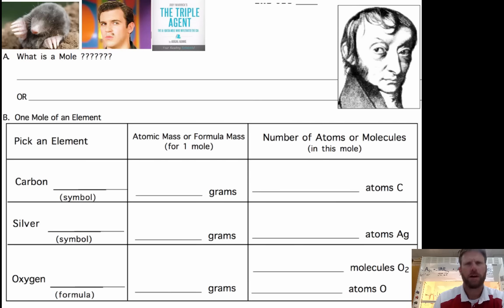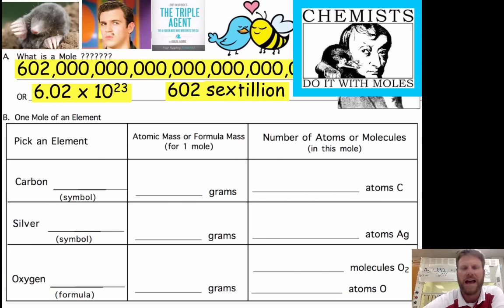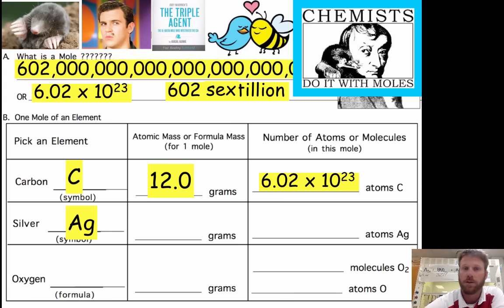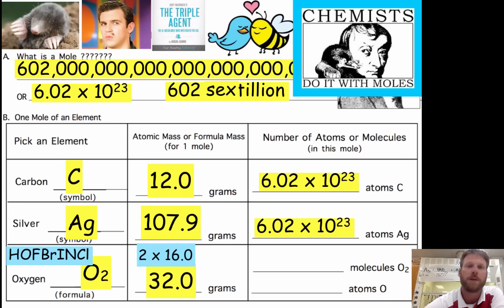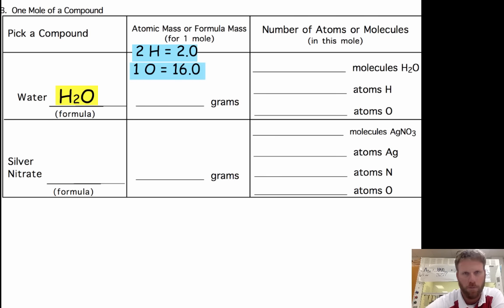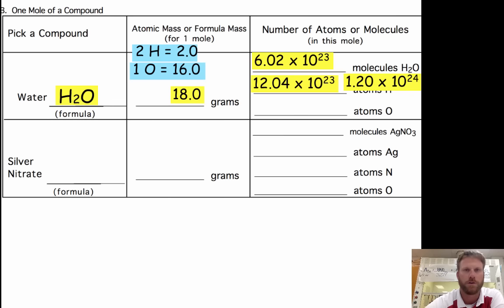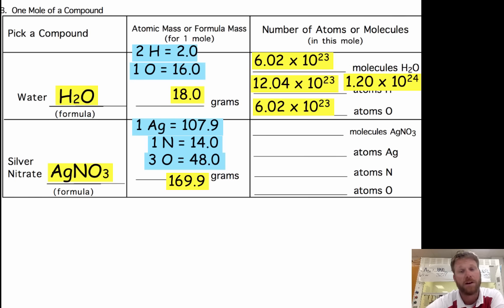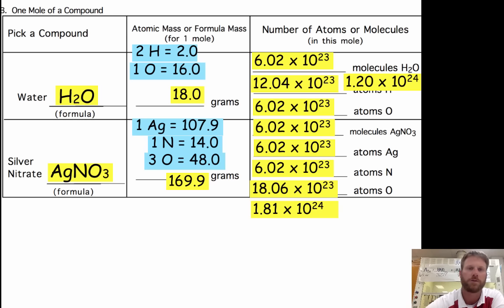Introduction to the Mole LG1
What is a mole and how does it relate to elements and compounds.